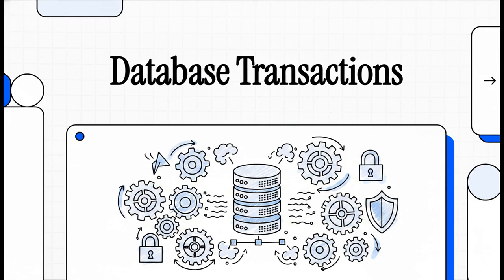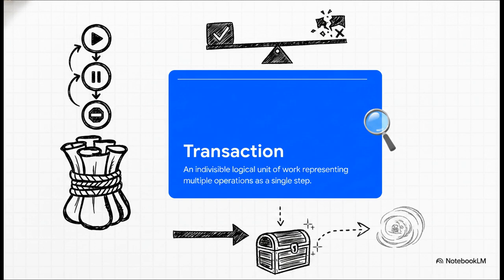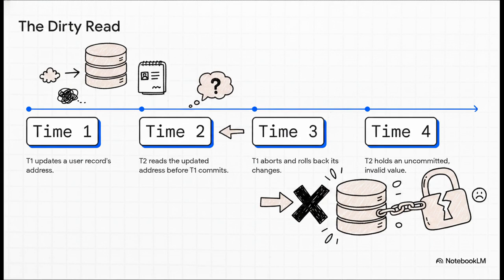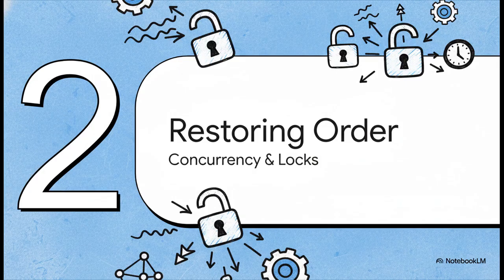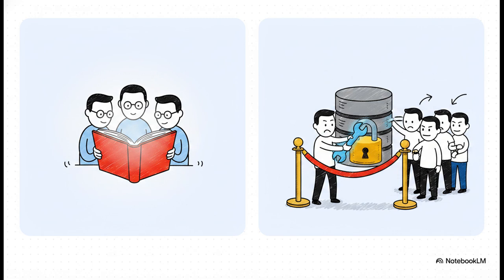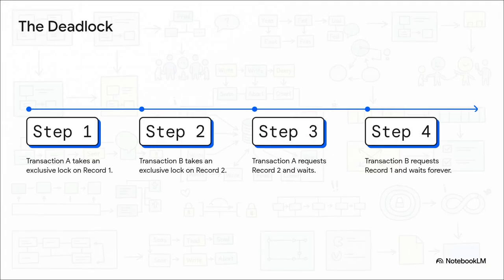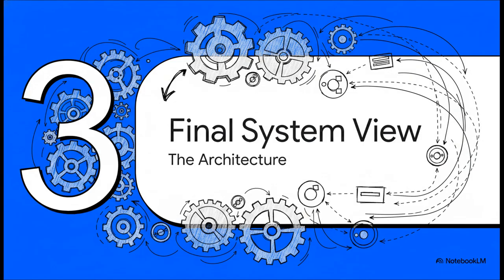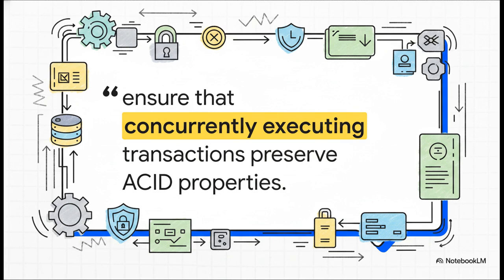Chapter 9 How Databases Handle Concurrency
🚀 What Happens When 2 Users Update the Same Data (Transactions, Locks & Isolation Explained)

Multiple users. Same data. Same time.
👉 How do databases prevent chaos?

In this video, we break down how databases handle concurrency using **transactions, locks, and isolation levels** — the core mechanisms that keep your data **correct, consistent, and safe**.

* What concurrency means in databases
* How transactions ensure correctness
* ACID properties (Atomicity, Consistency, Isolation, Durability)
* Shared vs Exclusive locks
* Two-Phase Locking (2PL)
* Isolation levels explained
* How databases prevent data races

* Transaction lifecycle (begin → commit/rollback)
* Read-write conflicts
* Dirty reads, non-repeatable reads, phantom reads
* Lock manager and concurrency control
* Deadlocks and how databases resolve them

This is the backbone of:

* Banking systems
* Order management systems
* Any system where correctness is critical

Real databases like:

* PostgreSQL
* MySQL (InnoDB)

use these techniques to ensure **safe concurrent access at scale**.

📺 Series Progress
✅ Chapter 1 — Foundations
✅ Chapter 2 — B-Trees
✅ Chapter 3 — File Formats
✅ Chapter 4 — Storage Engines
✅ Chapter 5 — LSM Trees
✅ Chapter 6 — How Databases Really Index Data
✅ Chapter 7 — How Databases Store Data Internally
✅ Chapter 8 — Why Databases Are Fast
🚀 Chapter 9 — How Databases Handle Concurrency (this video)

* Backend Engineers
* System Design Interview Prep
* Engineers working with databases
* Anyone building scalable systems

More deep system design videos coming soon!